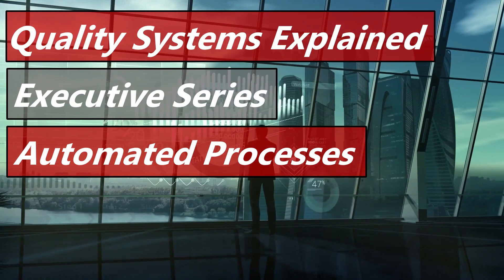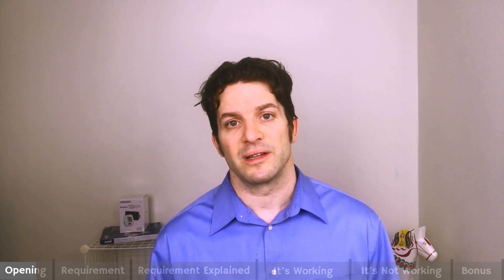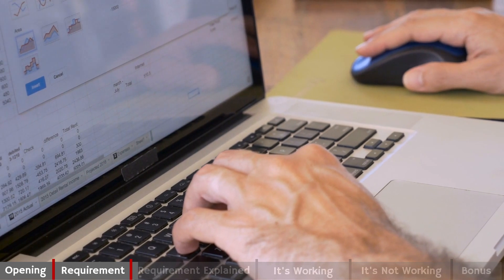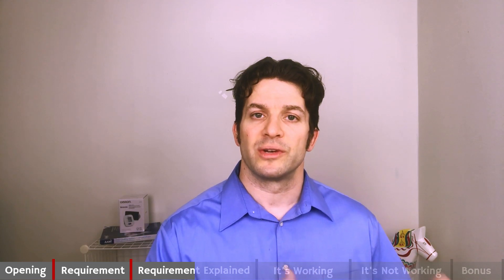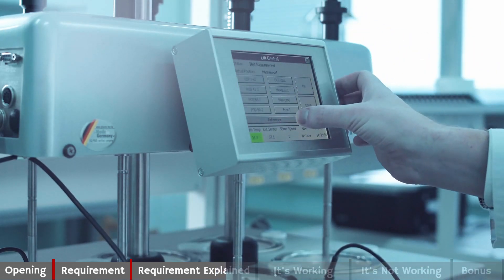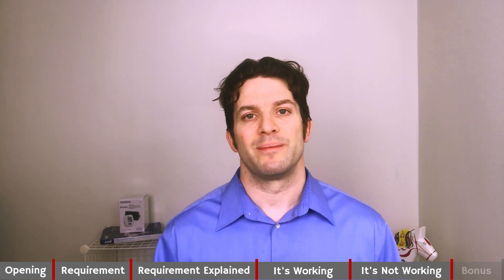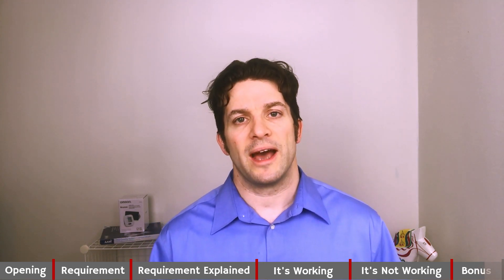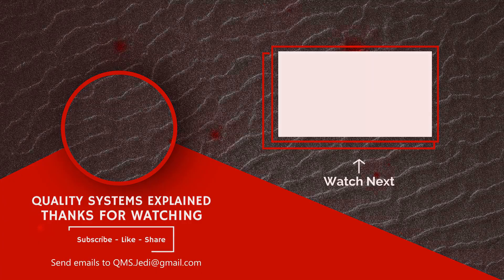Automated Process 820.70i & ISO 13485 QMS Software Validation §4.1.6, 7.5.6. (Executive Series #39)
o Chapter 6: Tasks 7, 15

Part 11, Electronic Records; Electronic Signatures - Scope and Application – Guidance for Industry

QMS Software Validation – When is it needed?, by Allan Murphy Bruun

Our requirement, Software Validation, comes directly from 820.70i and 13485 Section 4.1.6 & 7.5.6.

Software Validation in 5 words:
Validate Software for Intended Use